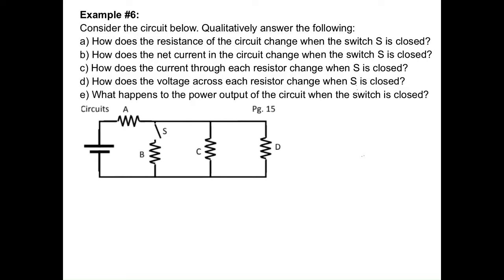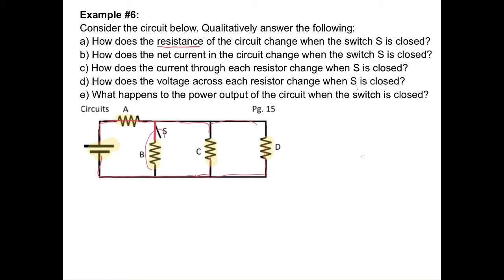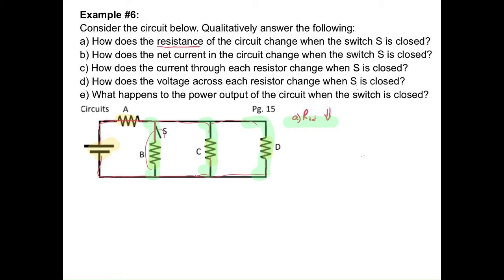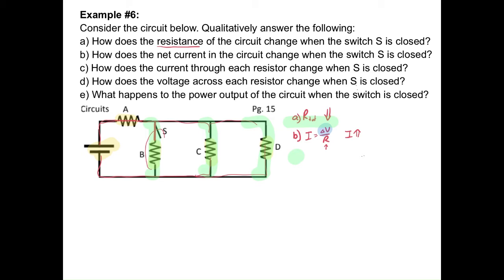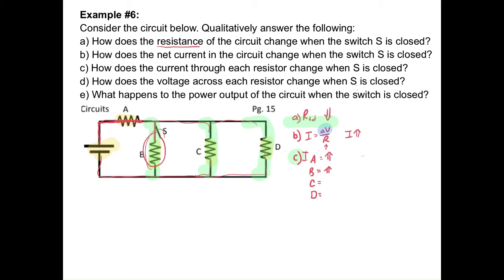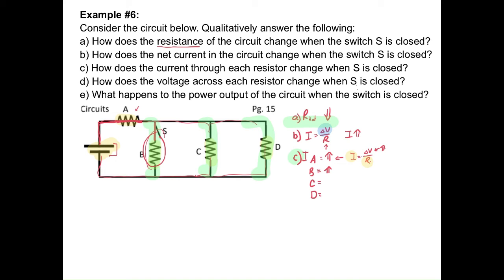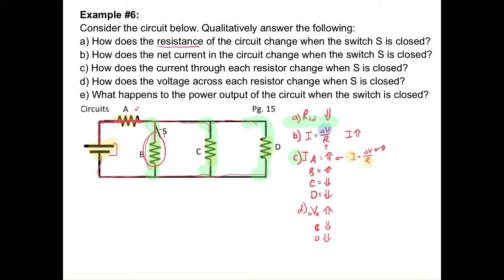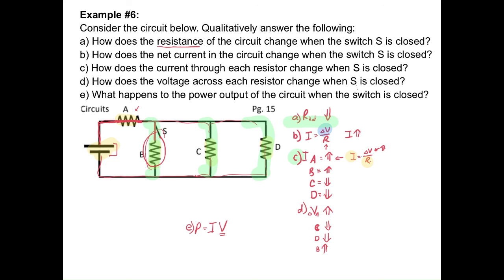Analyzing Resistance with a Switch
In this video, we consider how resistance of a circuit changes when we close a switch that incorporates a new resistor.  The results may surprise you!  This is meant for AP Physics 2 students.